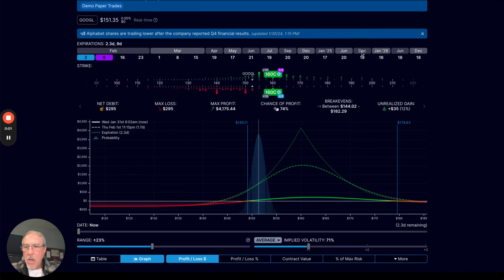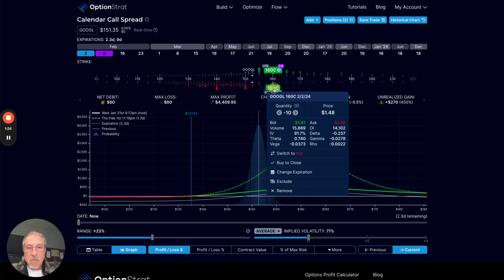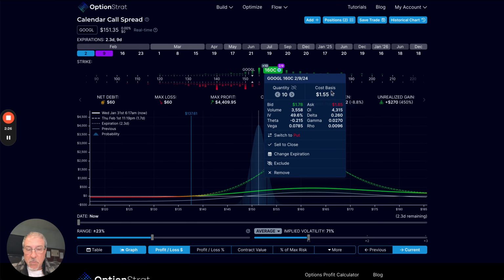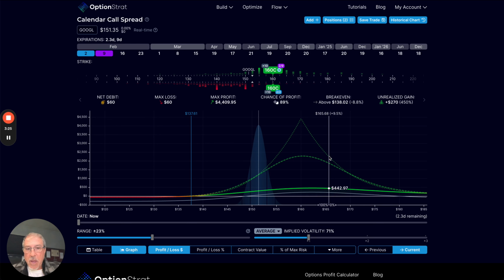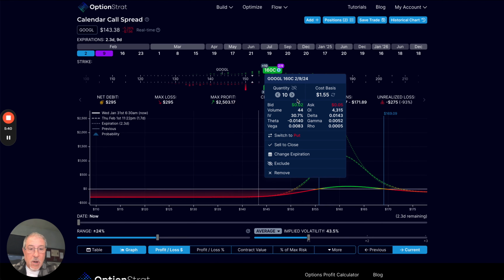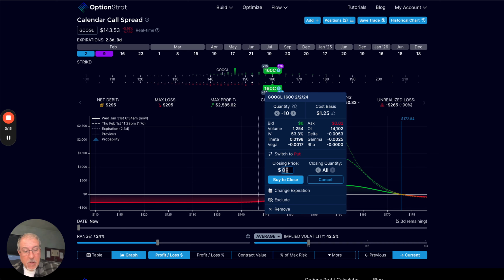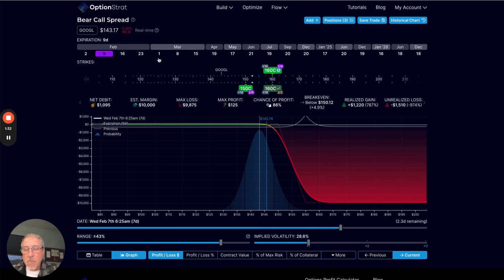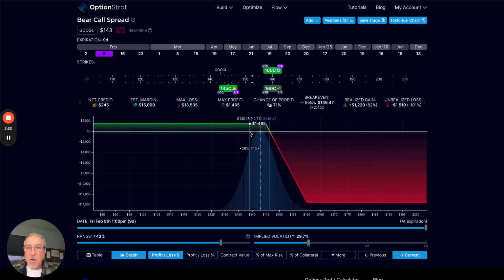GOOGL Earnings Calendar - Game Plan after Bad Earnings